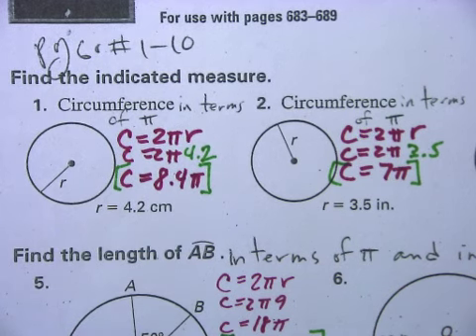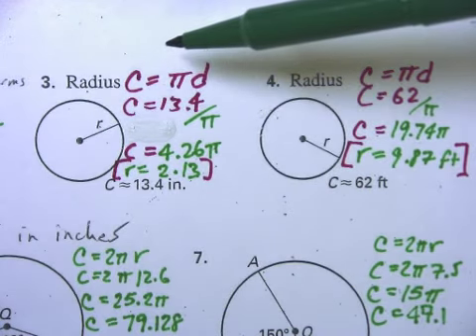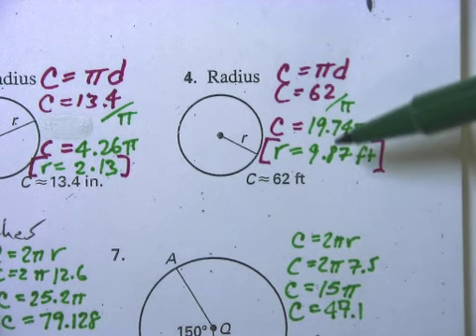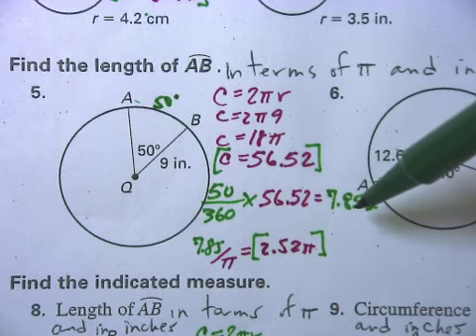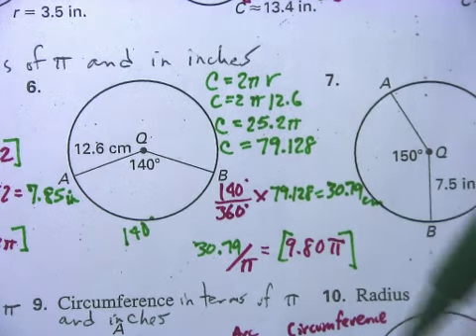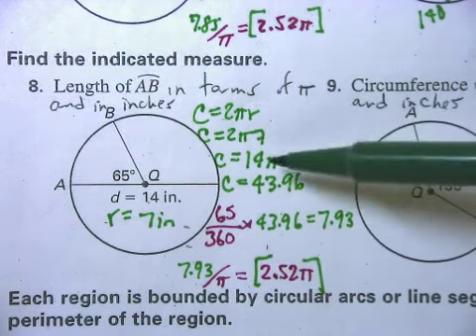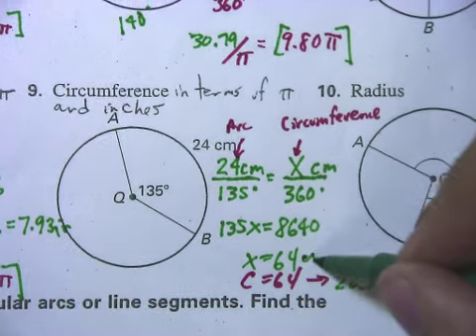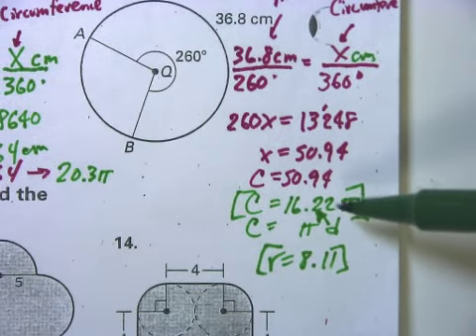Pg60#1 10Circumference and radius in terms of Pi